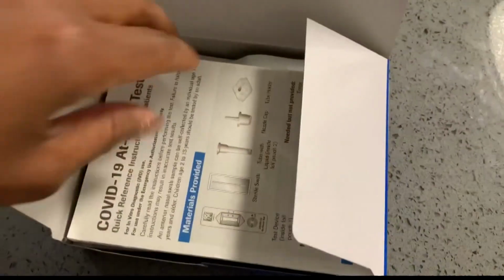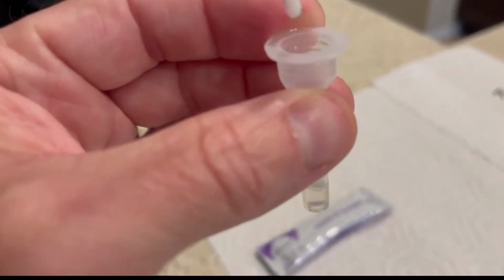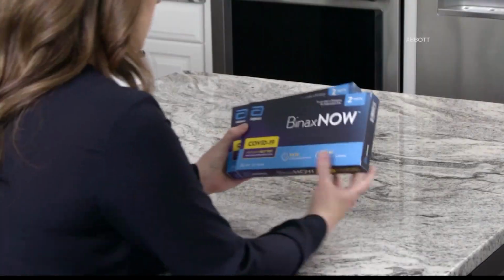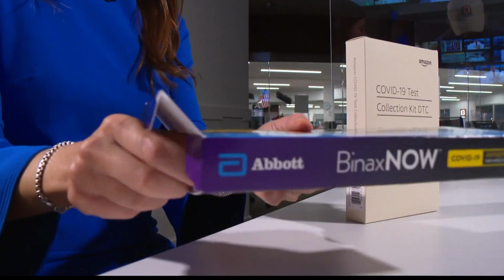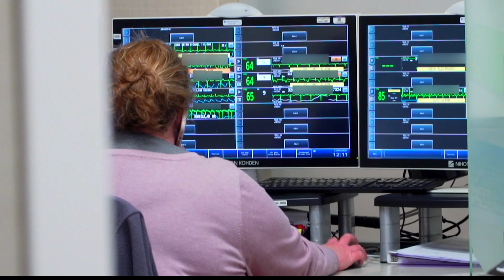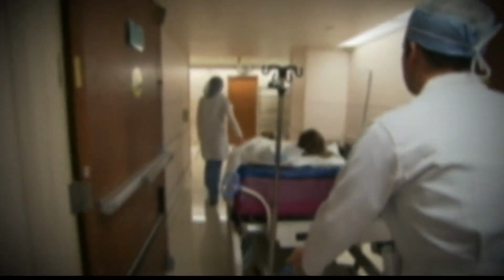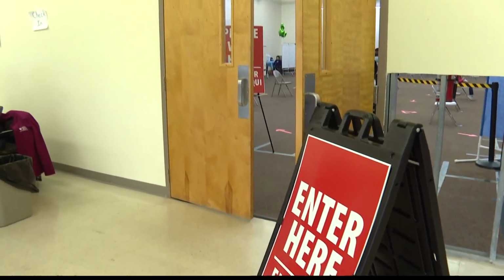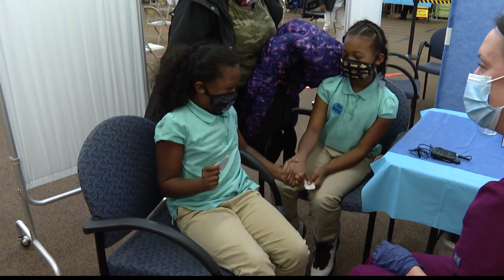Friday morning COVID-19 update – Jan. 28, 2022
Morning updates on the coronavirus pandemic for Jan. 28, 2022.